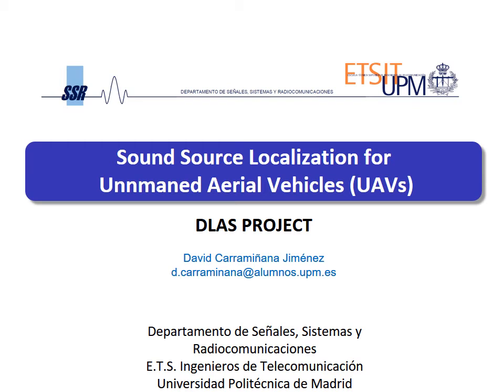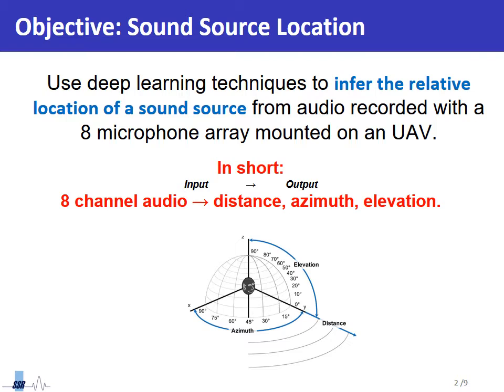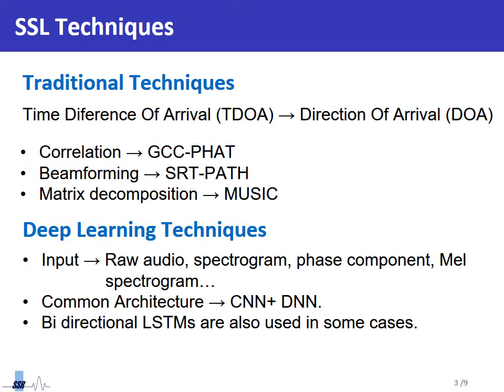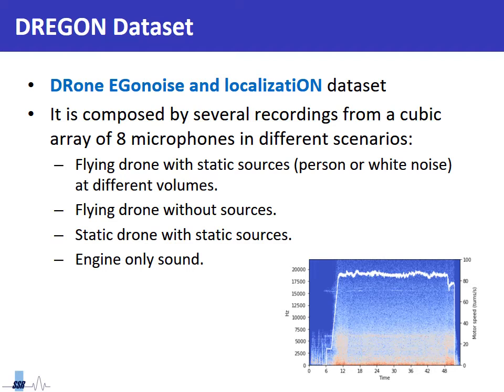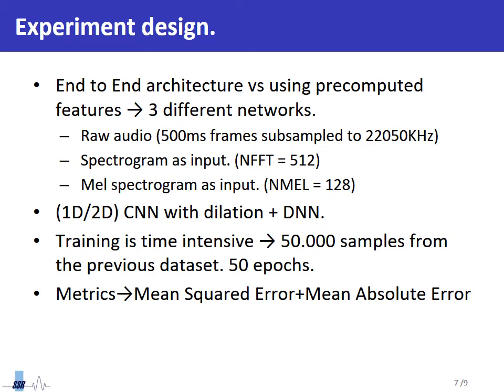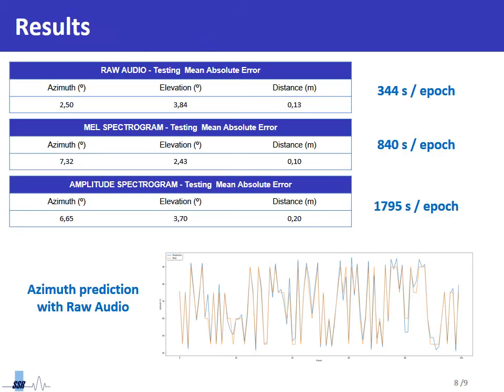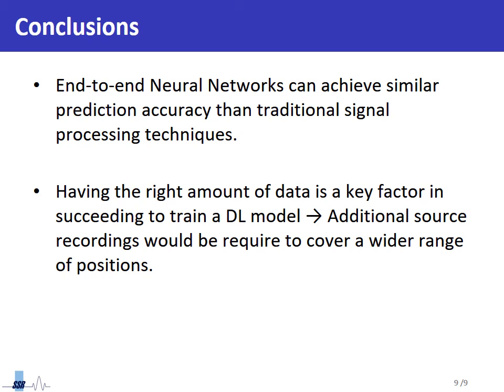Sound Source Localization for UAVs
David Carramiñana Jiménez